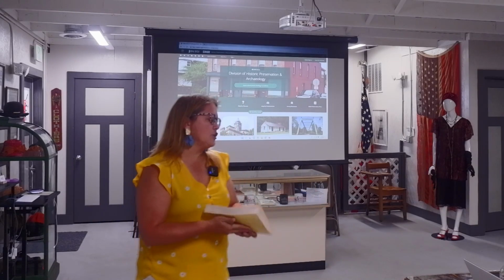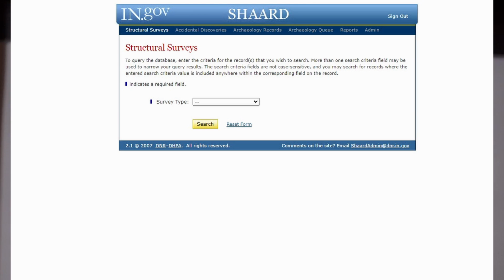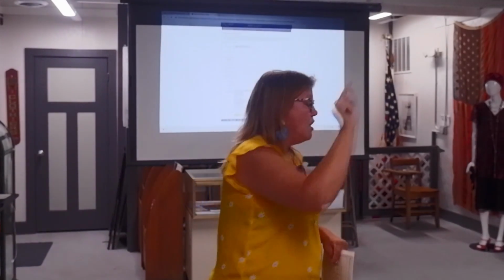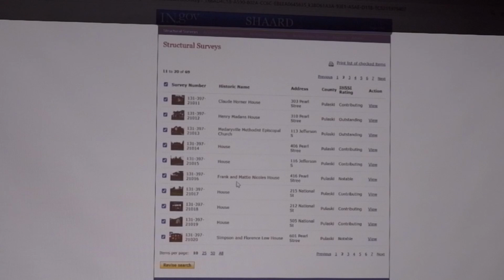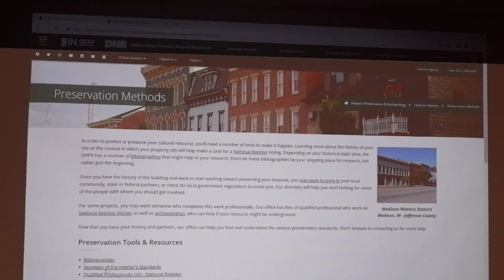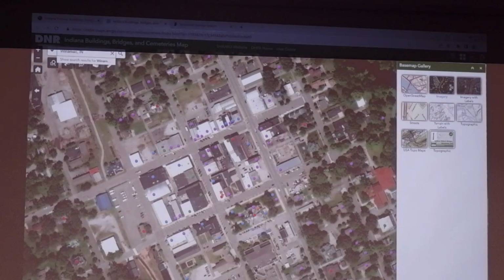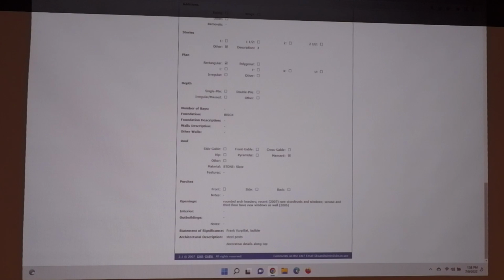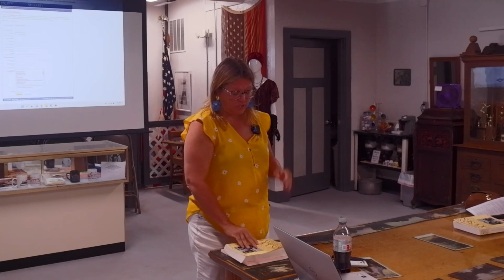SHAARD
Learn how to use the SHAARD system and supplemental books to research your home.
Books referenced in this video:
The Field Guide to American Houses by Virginia McAlester
Pulaski County Indiana Historic Sites and Structures Inventory Interim Report
This video was made possible by a generous grant from Indiana Landmarks and Indiana Humanities.
SHAARD survey numbers for homes in this series:
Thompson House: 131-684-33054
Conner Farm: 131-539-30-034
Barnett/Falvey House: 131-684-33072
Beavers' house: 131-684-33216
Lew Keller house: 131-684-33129